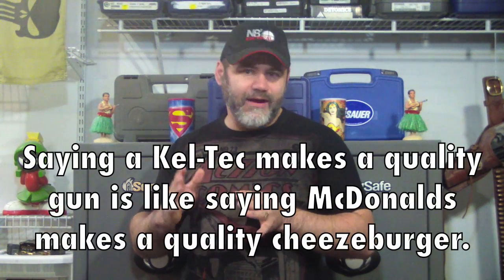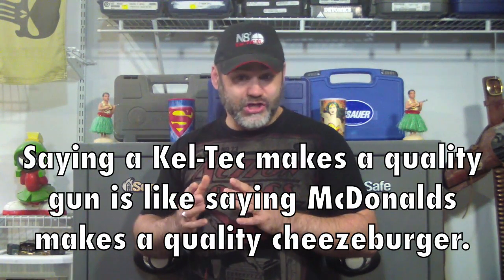Kel-Tec Guns Are Garbage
People ask me why I come down so hard on kel-Tec guns. This is why.